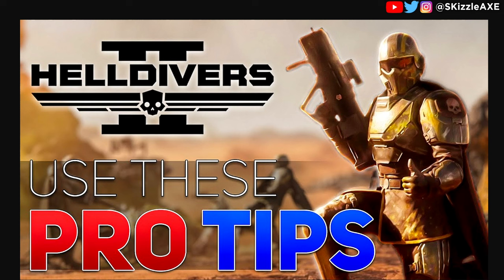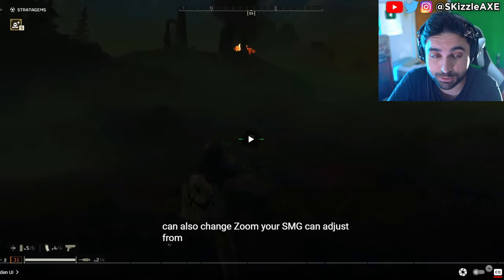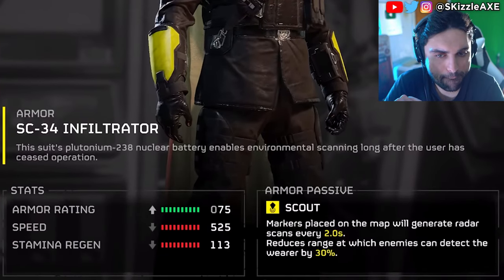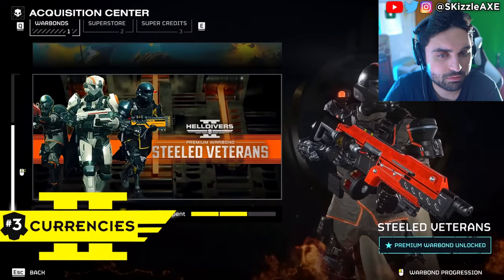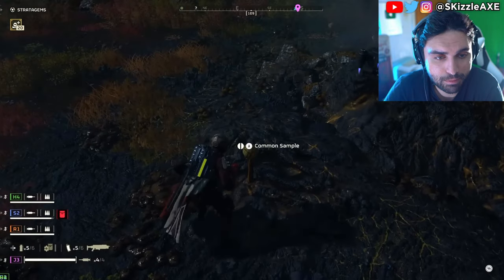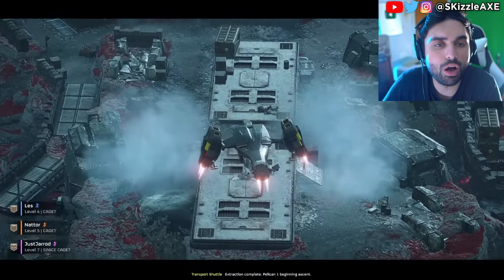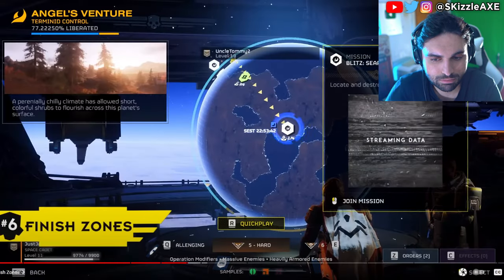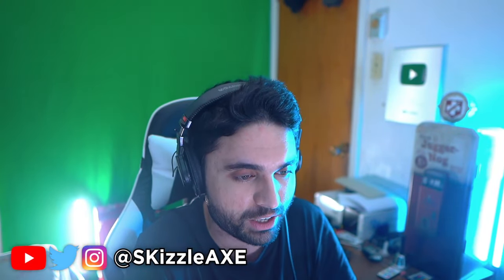Helldivers 2 TOP Tips & Tricks - (How to Become a Pro) - Helldivers 2 Tips & Tricks PS5 Xbox Review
How to Become A PRO Helldiver (Helldivers 2 Tips & Tricks). Helldivers Review... Things Noobs Don't Know - (Helldivers 2 Tips & Tricks | How to Become a Pro | PS5, Xbox & PC)

Helldivers 2 is chock full of hidden features and secrets that you need to know if you want to become a pro at the game. Even if you're just starting out as a beginner Helldiver, we have some tips here for you too. Did we leave anything out?